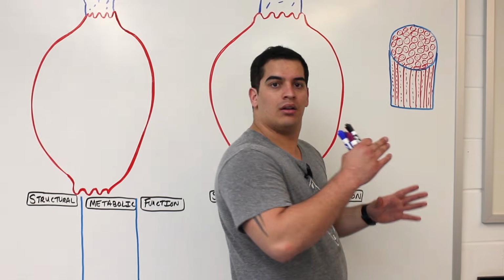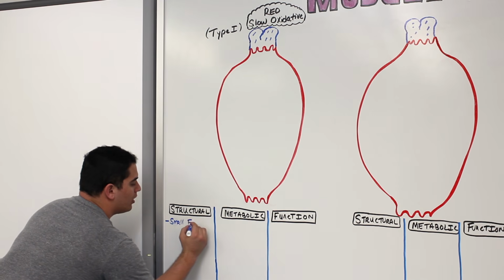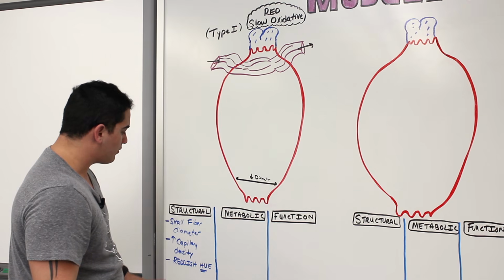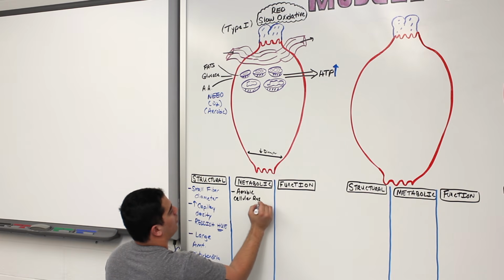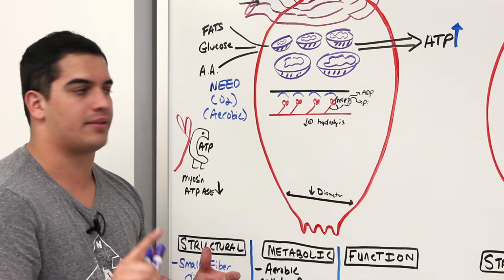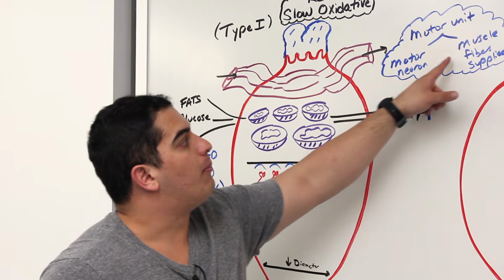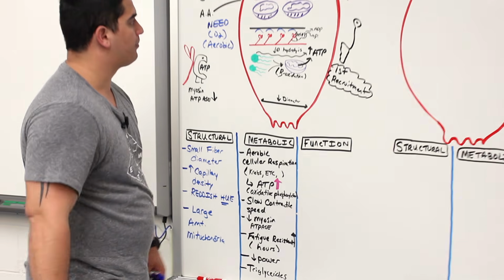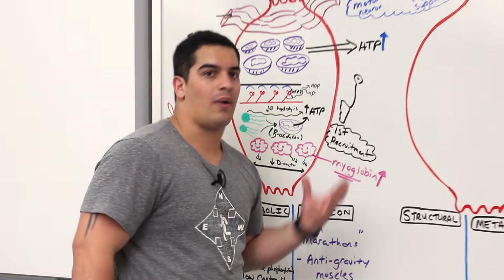Musculoskeletal System | Type I Muscle Fibers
Ninja Nerds!
In this lecture, Professor Zach Murphy discusses the anatomy, physiology, and functional characteristics of Type I muscle fibers, also known as slow-twitch fibers. We begin by examining their high mitochondrial density, abundant myoglobin content, and rich capillary supply, which support aerobic metabolism and prolonged endurance activity. These fibers contract more slowly but sustain activity for extended periods without fatigue, making them ideal for postural control and long-duration, low-intensity movements.

We then explore the metabolic adaptations of Type I fibers, emphasizing their reliance on oxidative phosphorylation and lipid metabolism for ATP production. Comparisons are drawn between Type I and Type II fibers to highlight differences in contraction speed, force generation, and fatigue resistance. Clinical and athletic implications include how endurance training can enhance mitochondrial efficiency and oxygen delivery in these fibers.